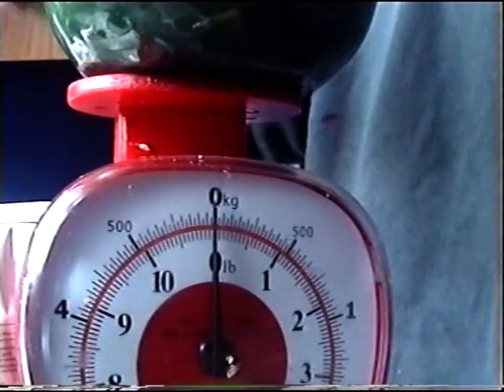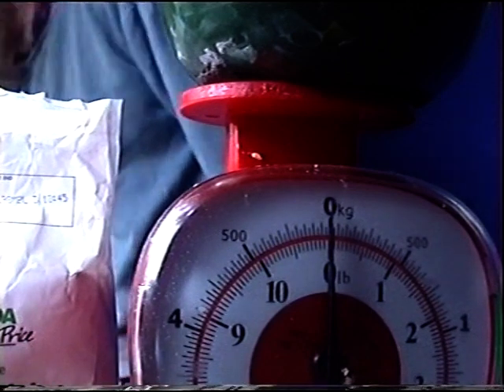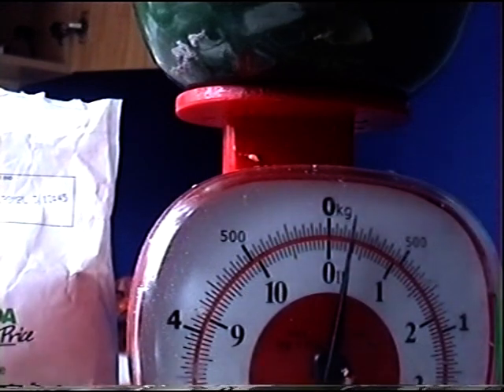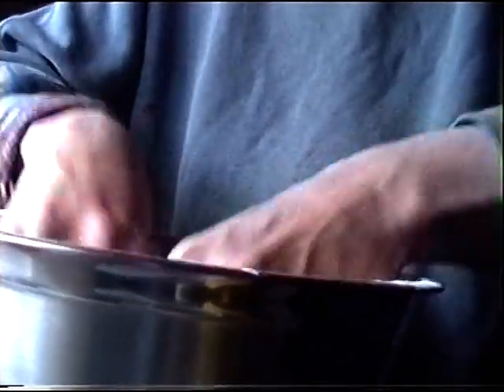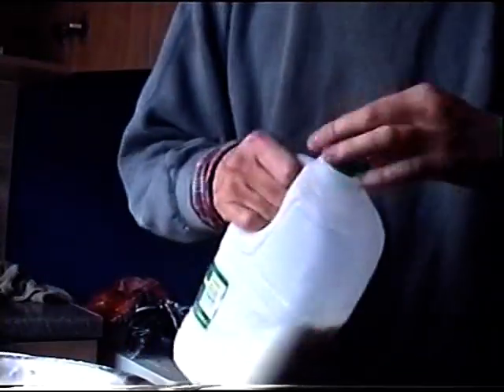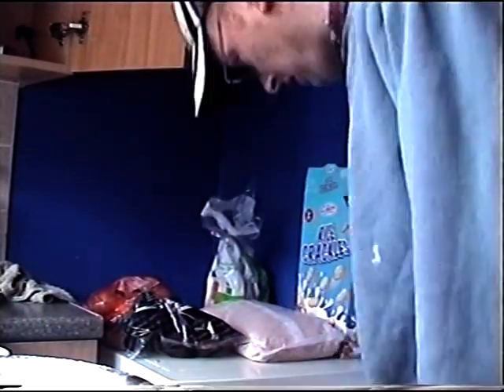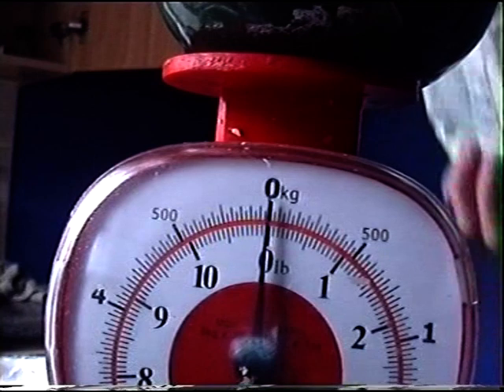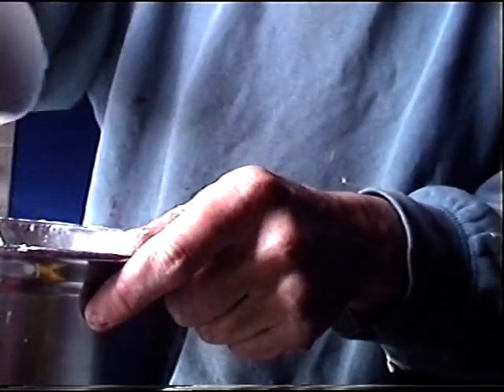HOW TO MAKE A LEMON CAKE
BAKING ON A BUDGET